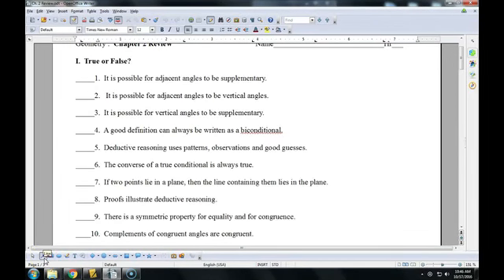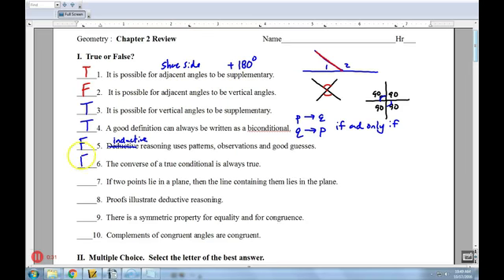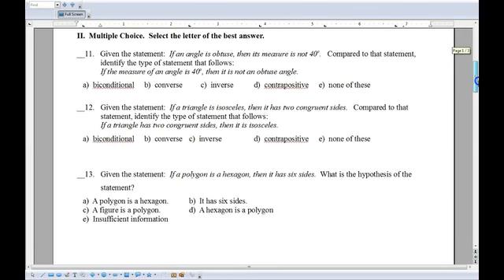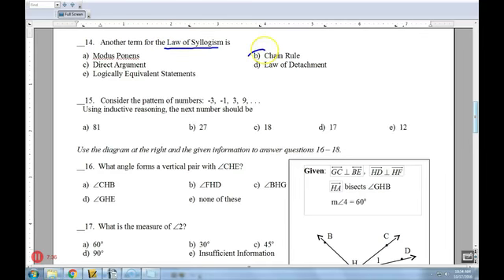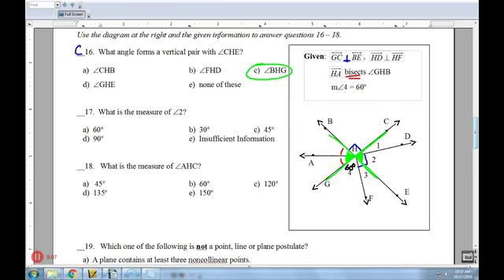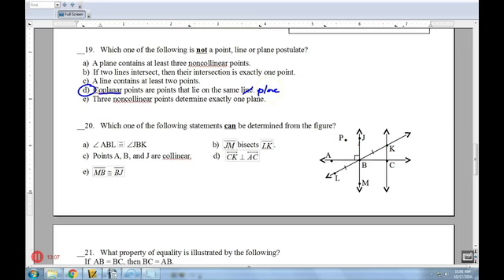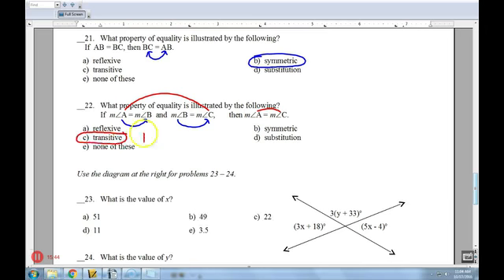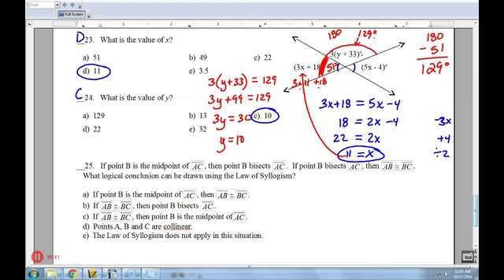shellbeef, this is for you.